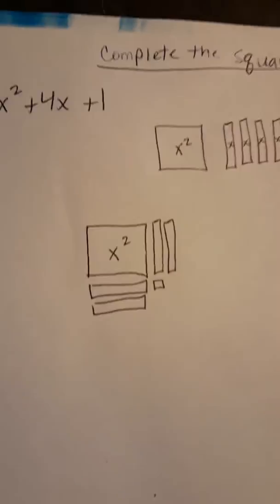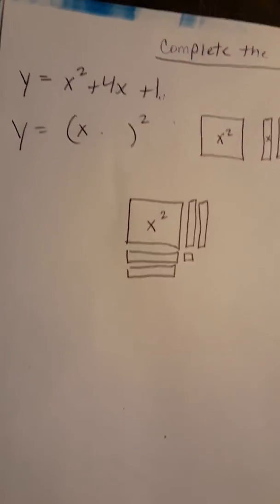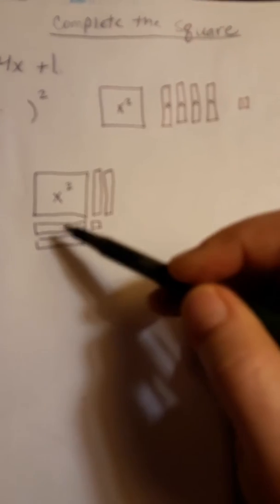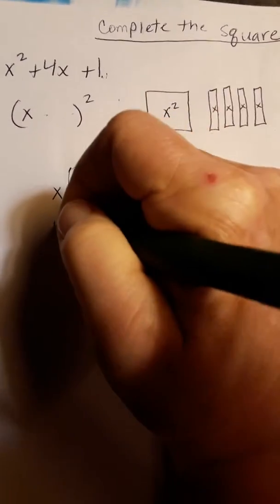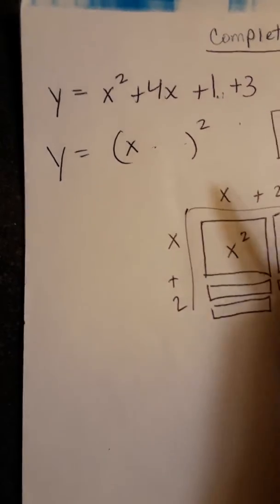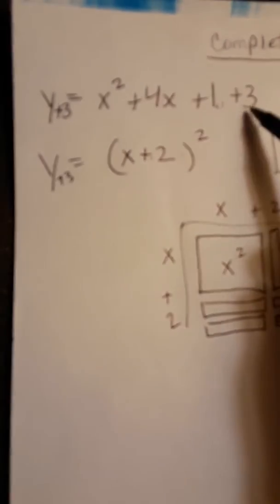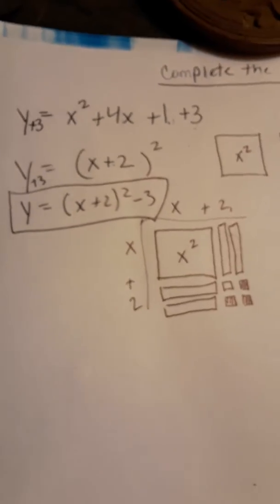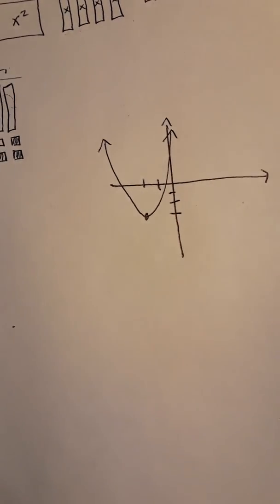How to complete the square